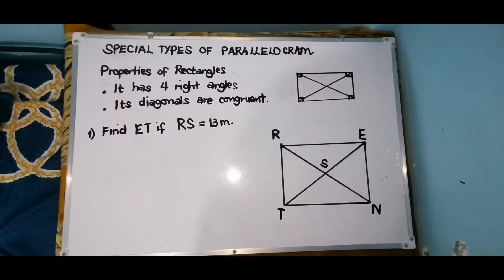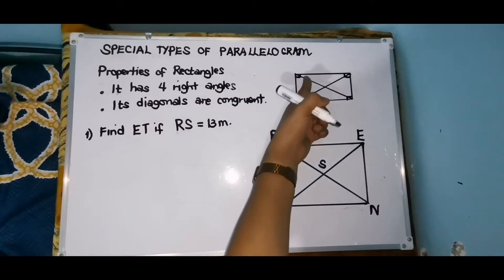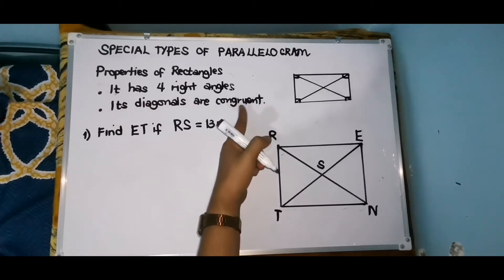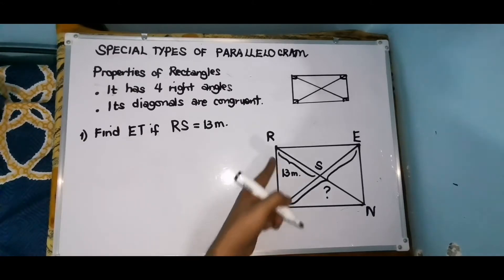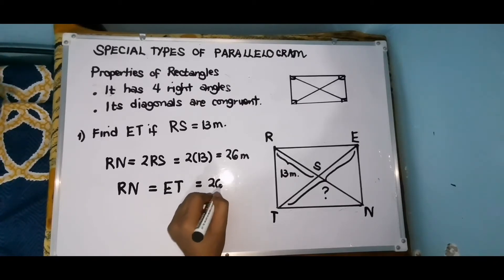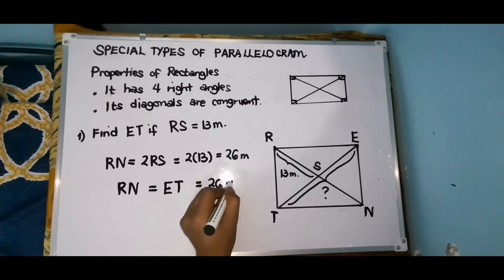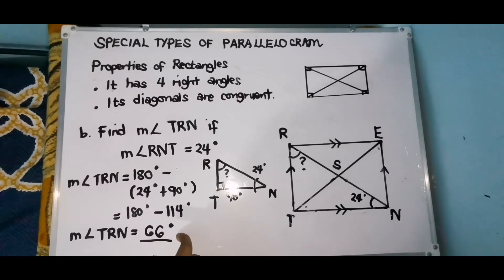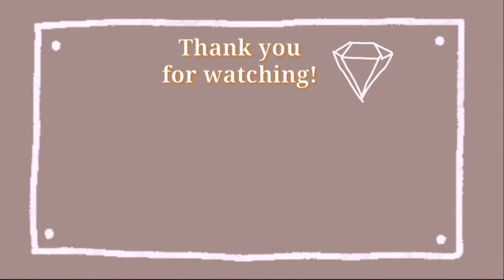Properties of Rectangle [Made EASY!]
This video will discuss the properties of rectangle to solve such problems. Happy Learning ☺️🥰